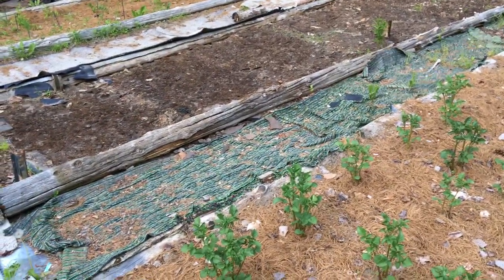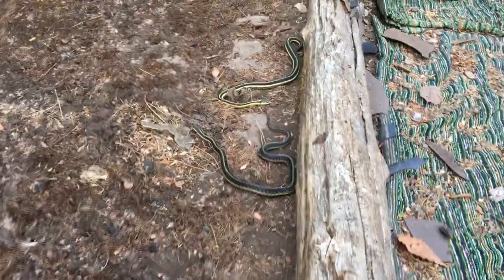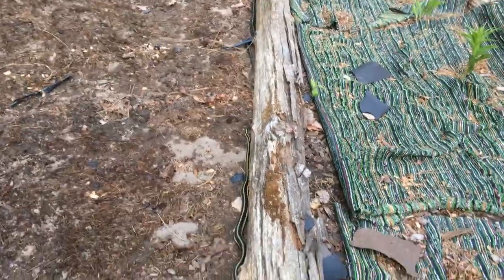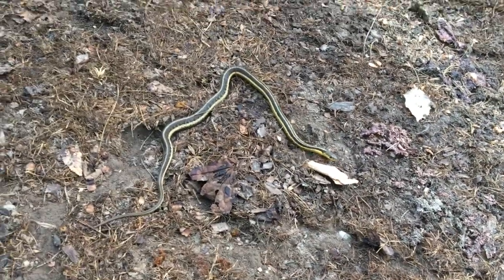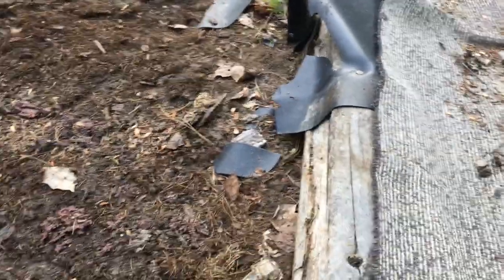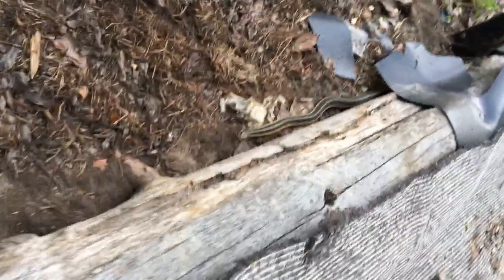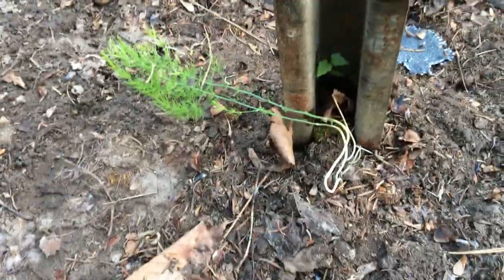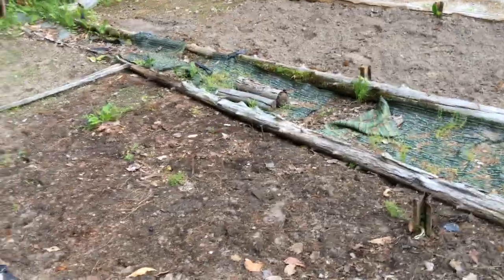Homer Don't Like SNAKES! Yet, there is Gardening to do!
Yikes! One of the few things Homer does not like about Texas is dem SNAKES! Why they gotta have them in Michigan, too? Yet there the garden must go on!

What type of snakes, too? Homer Wants to Know!